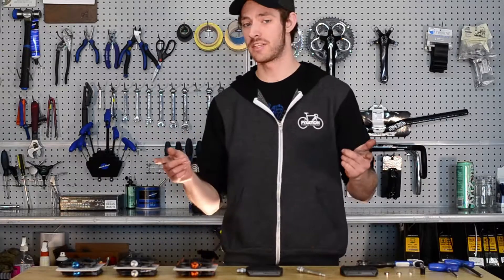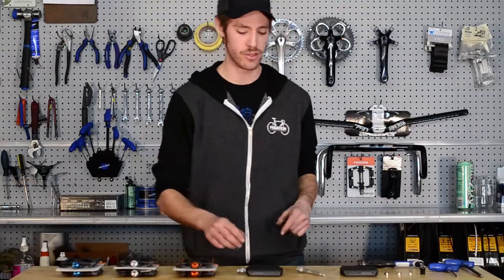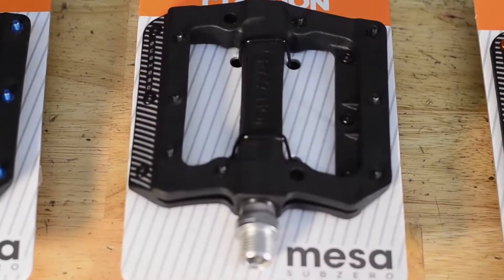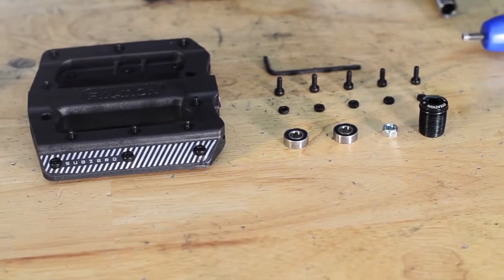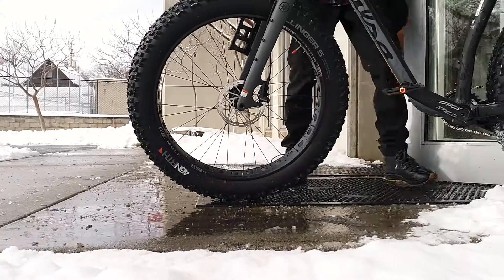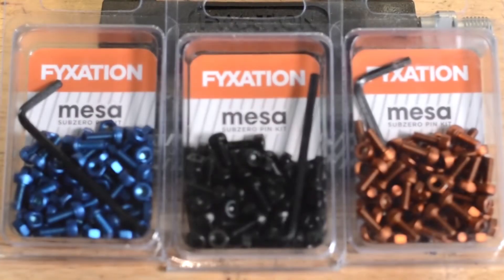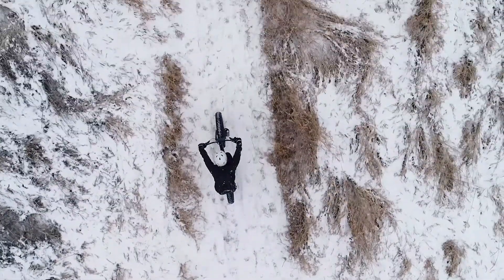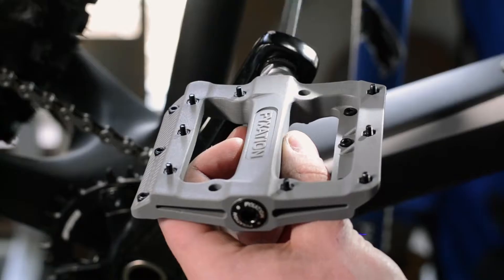Fyxation Tech Talk: Mesa Subzero Winter Flat Pedal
The Mesa Subzero is a thin bodied bodied platform pedal designed for mountain bikes, fat bikes and commuting. What stands out about these pedals are their unique properties for year round riding.